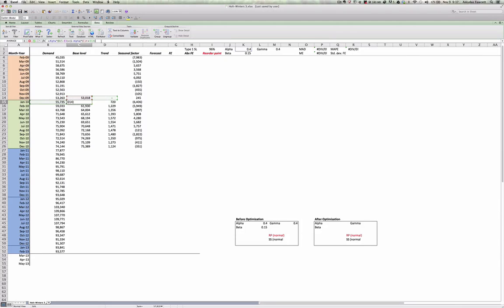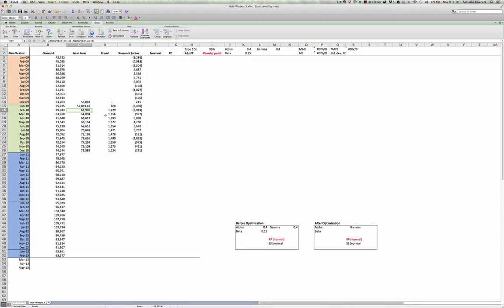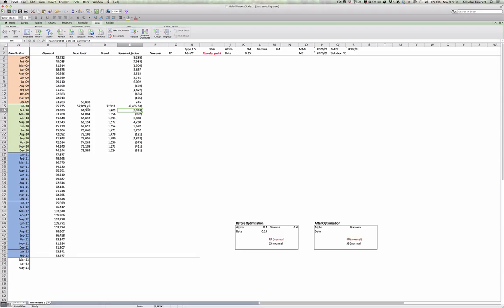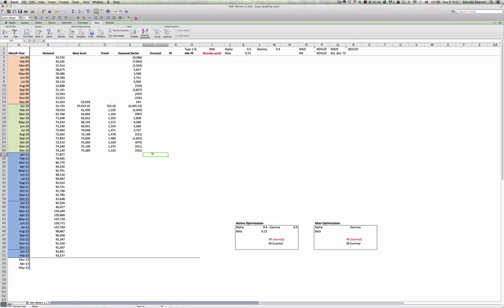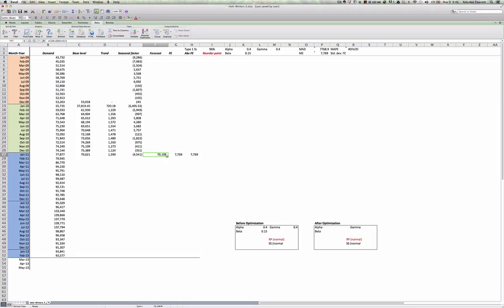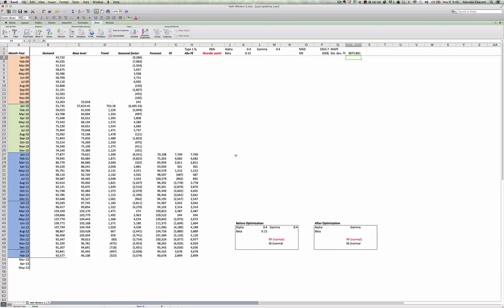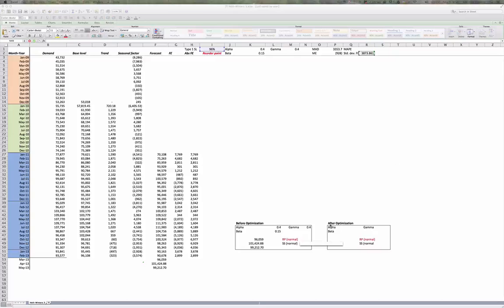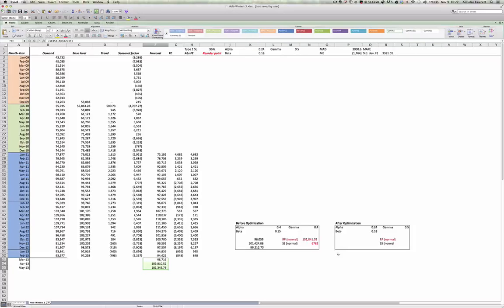Holt Winters 3